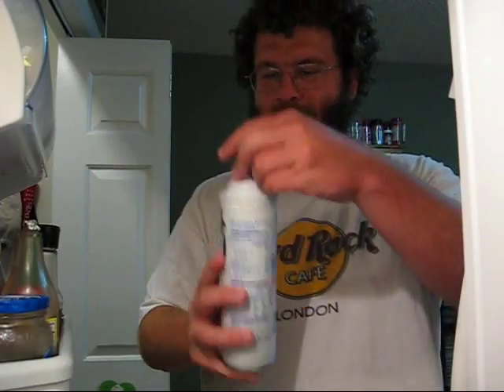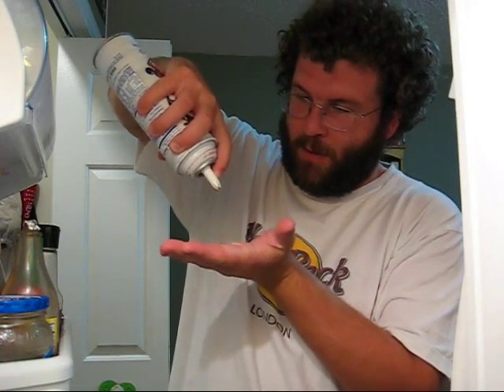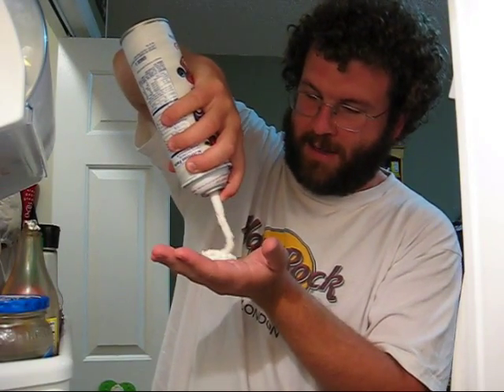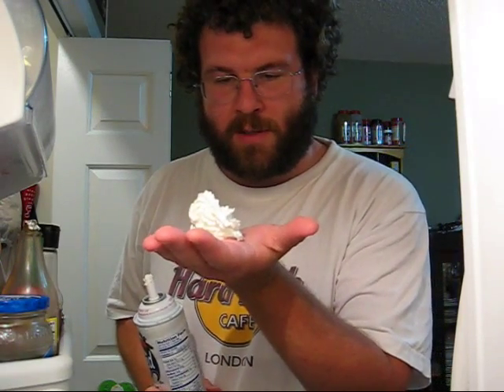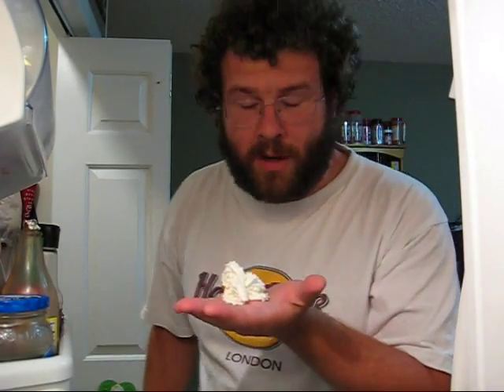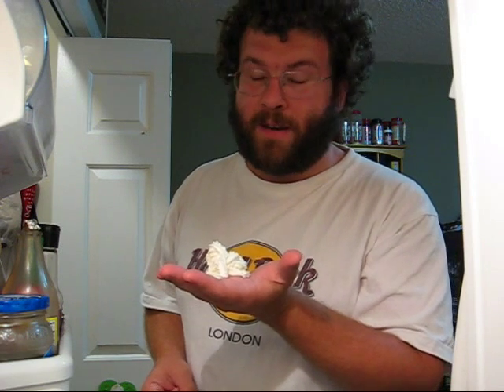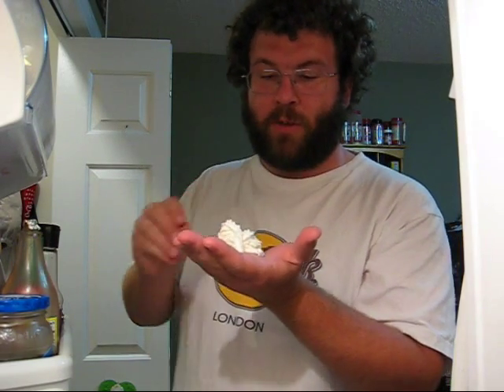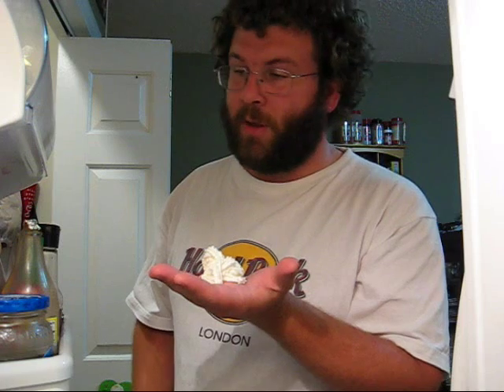Shear Thinning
No, it's not a new diet plan (I've given up on those).

Music in the extro:
Militaire Electronic : Kevin MacLoed